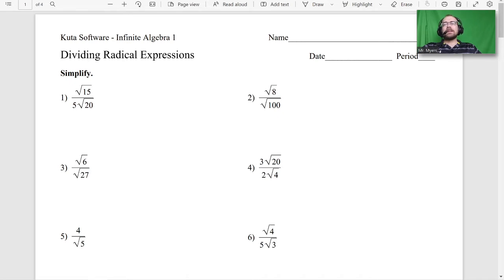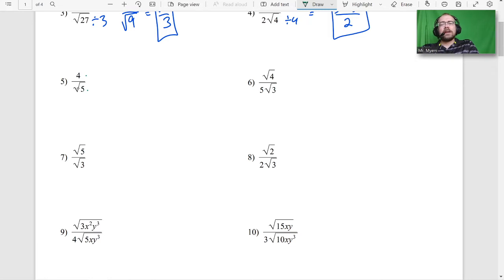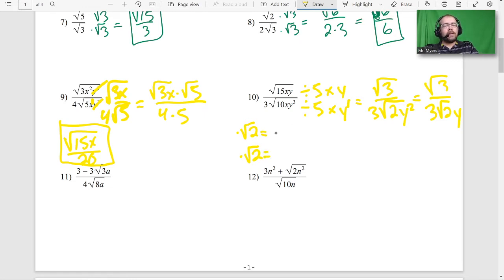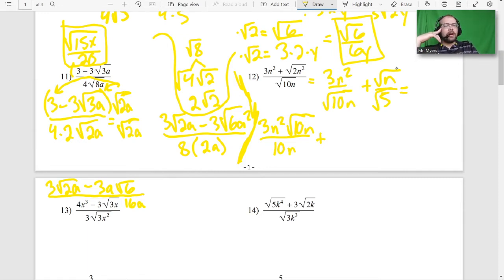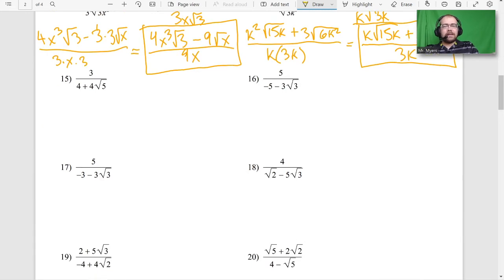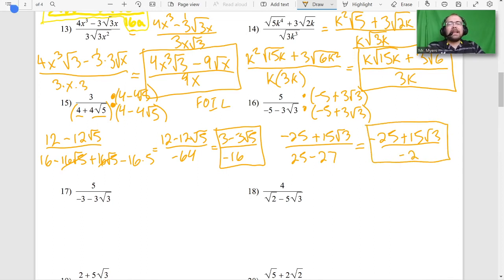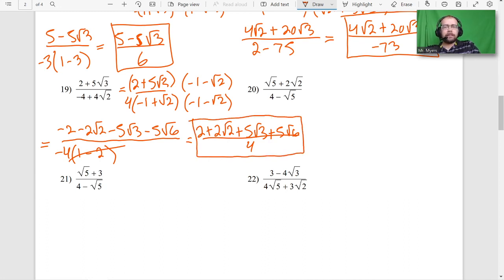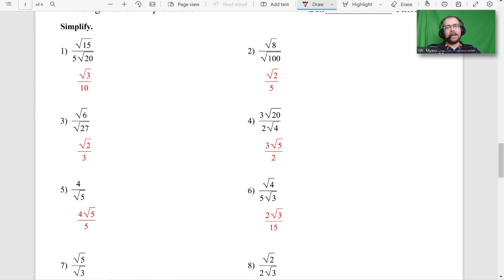Dividing Radical Expressions- Algebra 1 Kuta Worksheet Series